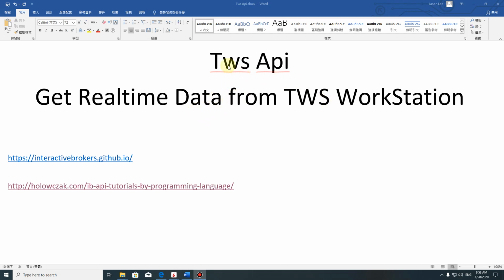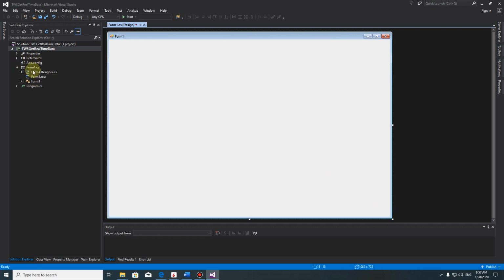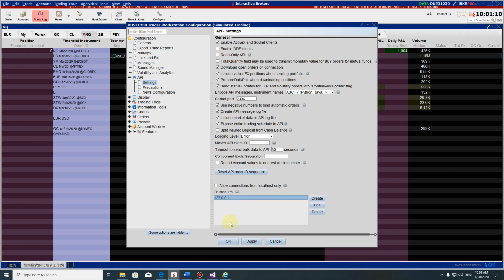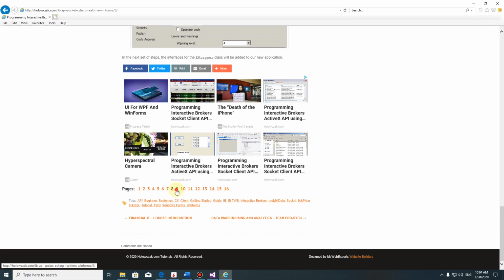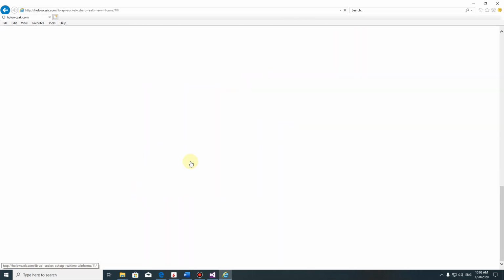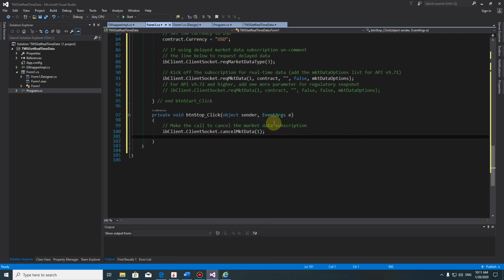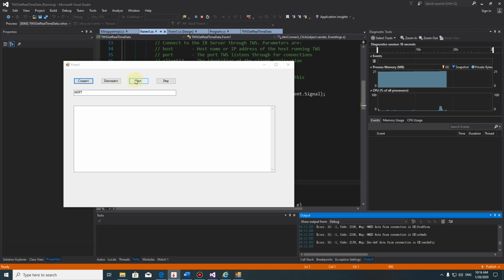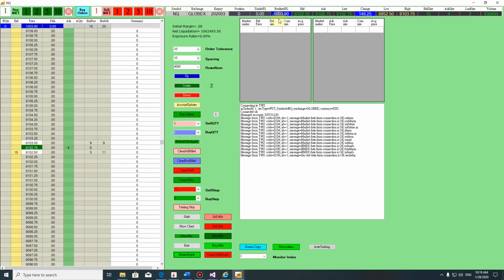C# How to get Realtime Market Data From TWS WorkStation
Tws Api
C# Programming
How to Get Realtime Data from TWS WorkStation